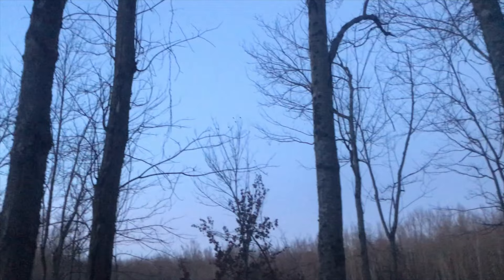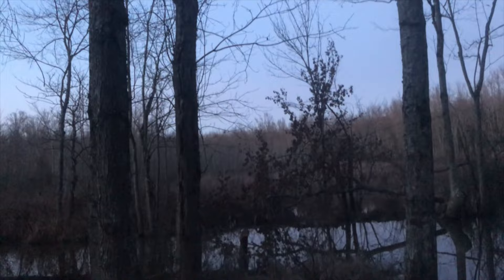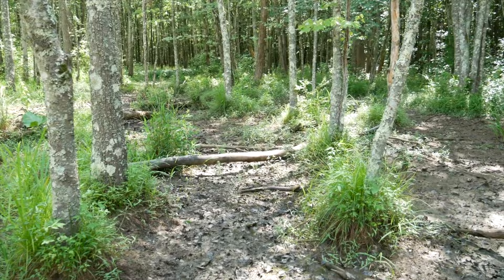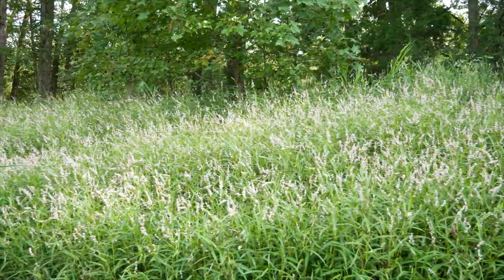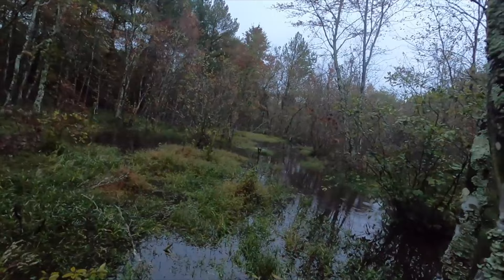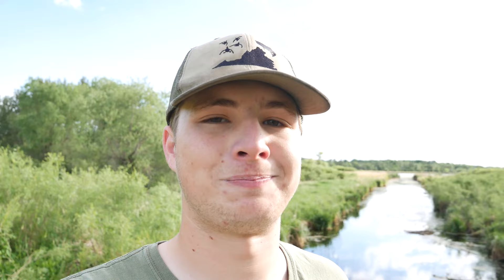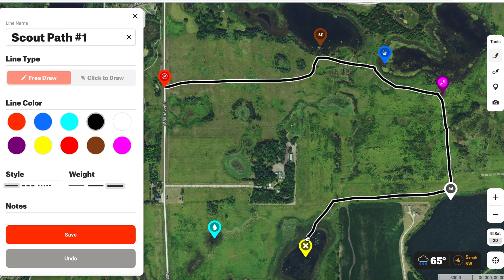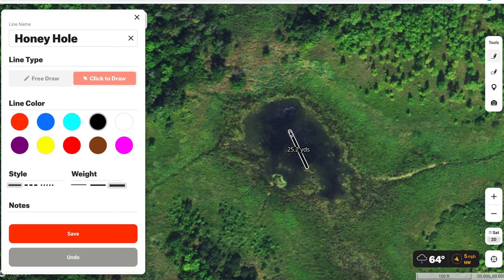5 Tips For Waterfowl Scouting | How To Find More Ducks & Geese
While doing some preseason scouting I breakdown 5 quick tips I have for scouting for waterfowl. They include techniques and tricks that I put into action when scouting for duck or goose hunting and they have helped me find more birds while also being more successful when going to hunt them. The 2021 waterfowl season will be here very soon so be sure to get out in the field whenever possible and take plenty of notes.